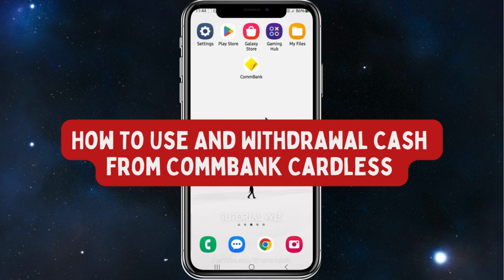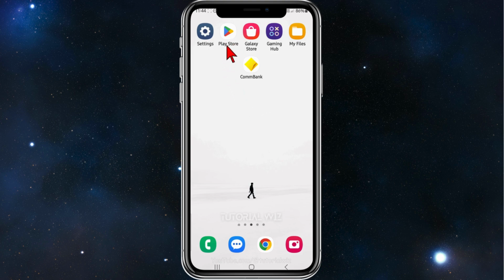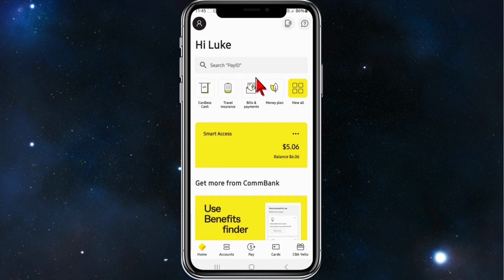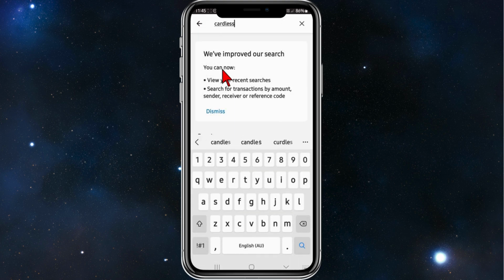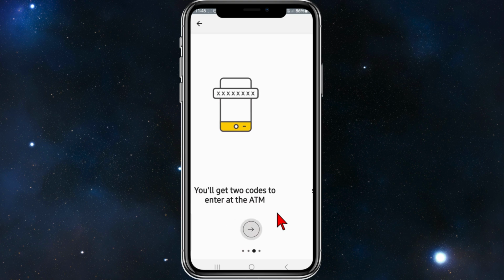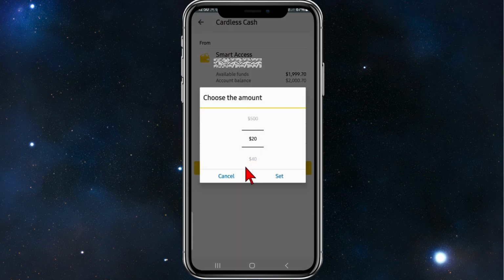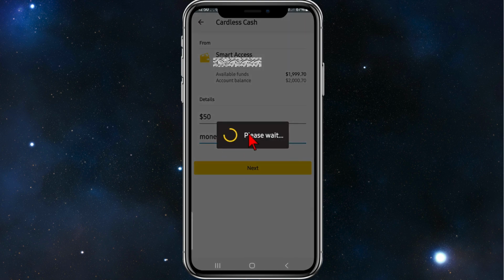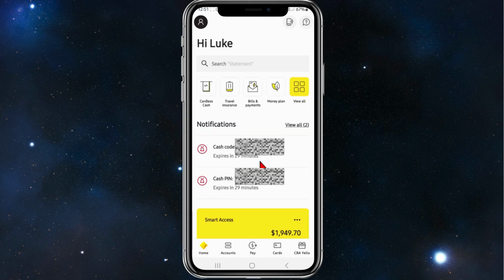How To Use And Withdrawal Cash from Commbank Cardless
Interested in using cardless cash withdrawal with CommBank but not sure how it works? This comprehensive tutorial guides you through the process of utilizing cardless cash withdrawal services offered by CommBank. Learn step-by-step instructions on how to generate and use a cardless cash code to withdraw money securely without a physical card.